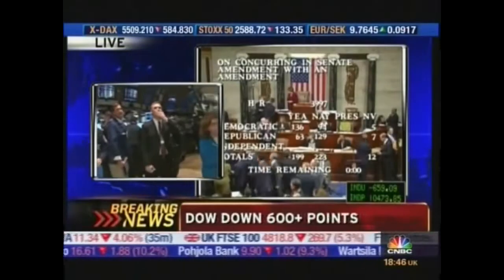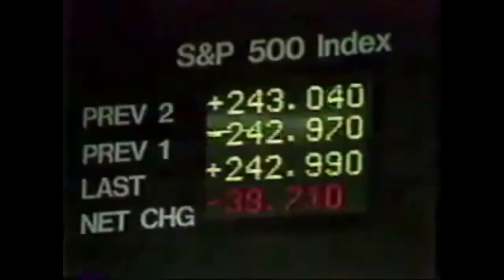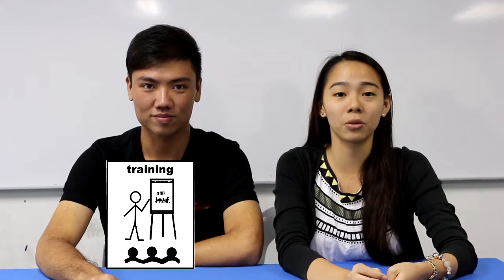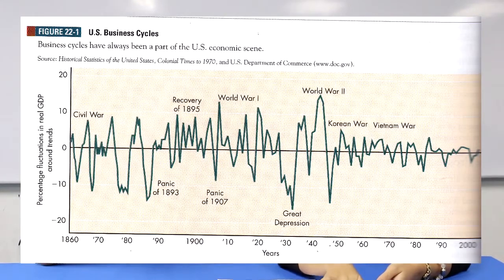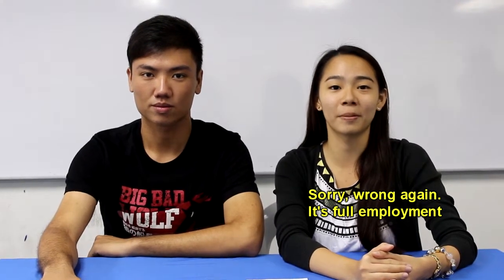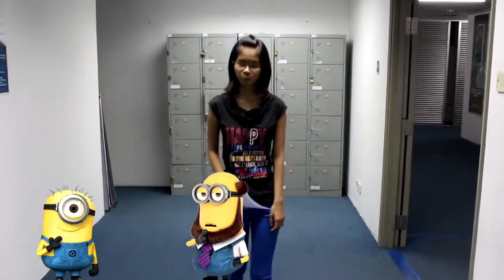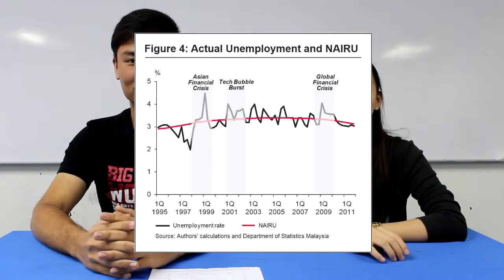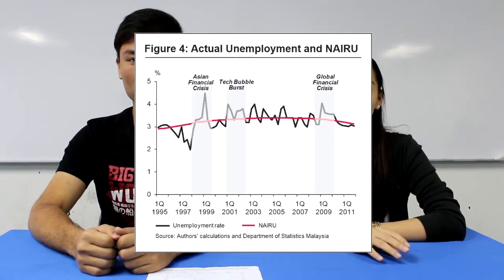Macroeconomics: Full Employment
This video is made for UTAR's M&M Assignment.

It's about full employment. Enjoy.